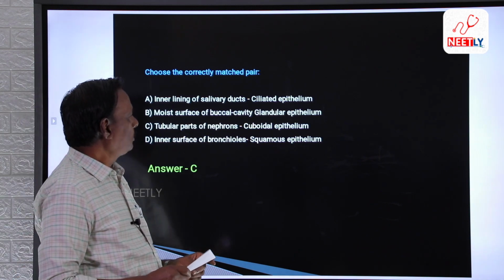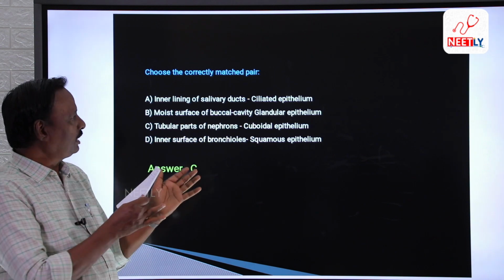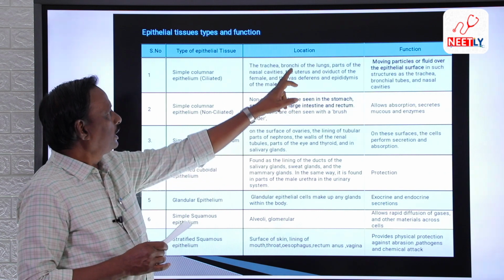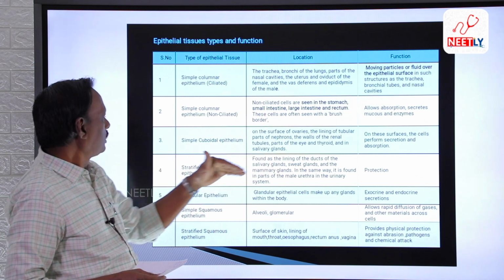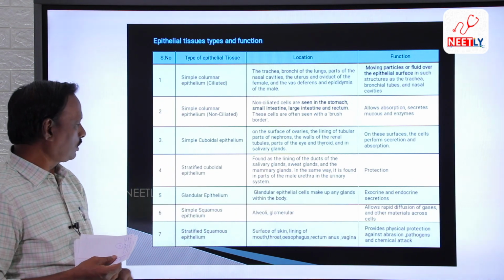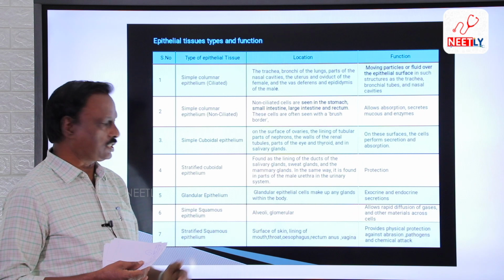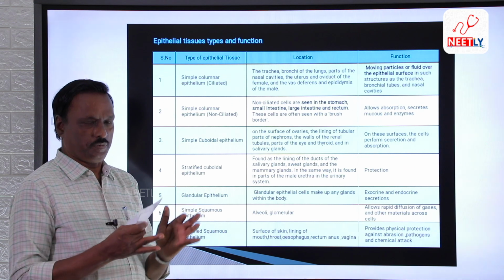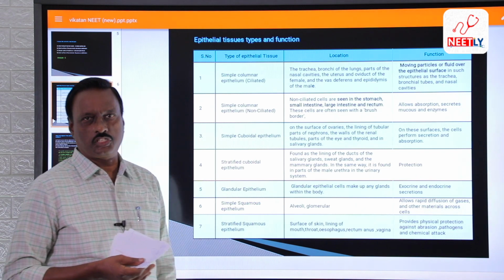11th Biology | Structural Organisation In Animals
11th Biology / Structural Organisation In Animals

Choose the correctly matched pair:
A) Inner lining of salivary ducts - Ciliated epithelium
B) Moist surface of buccal-cavity Glandular epithelium
C) Tubular parts of nephrons - Cuboidal epithelium
D) Inner surface of bronchioles- Squamous epithelium